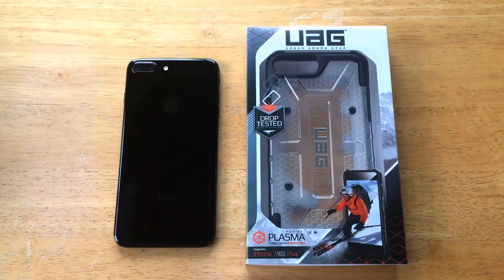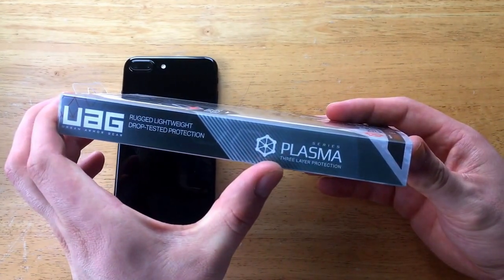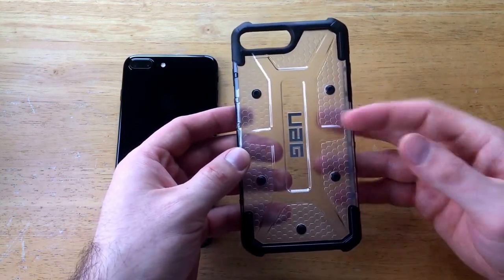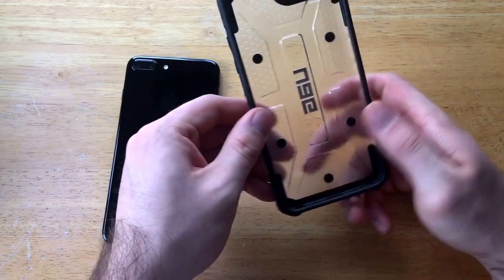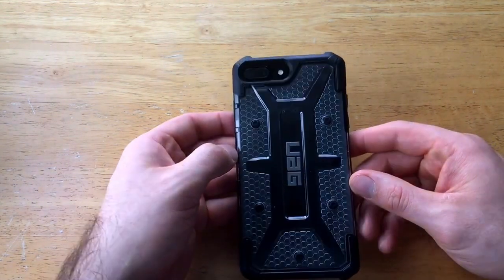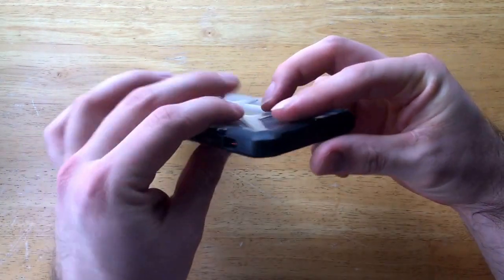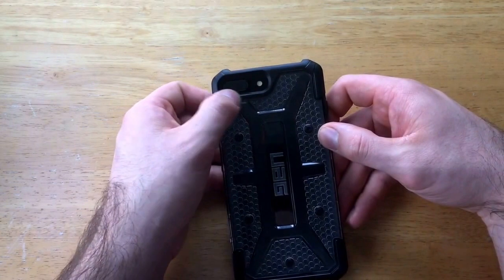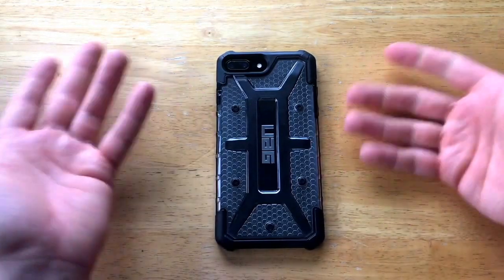Urban Armor Gear Plasma case review- iPhone 7 Plus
Review of the Plasma series case for the iPhone 7 Plus from Urban Armor Gear.